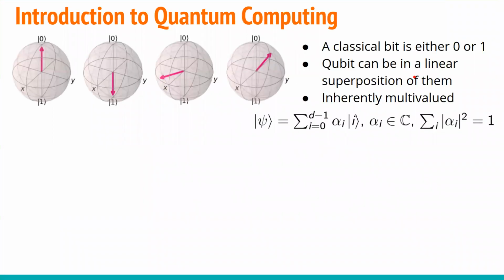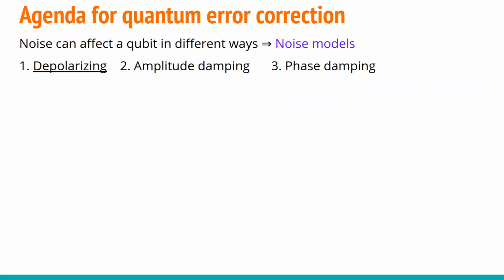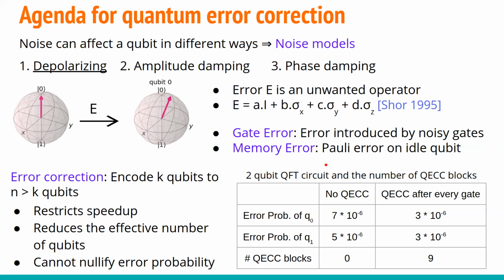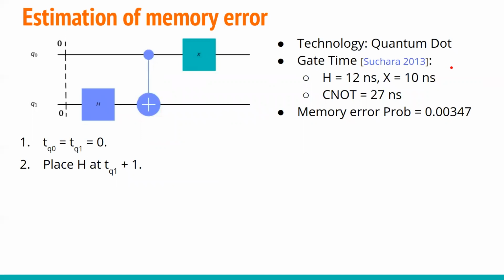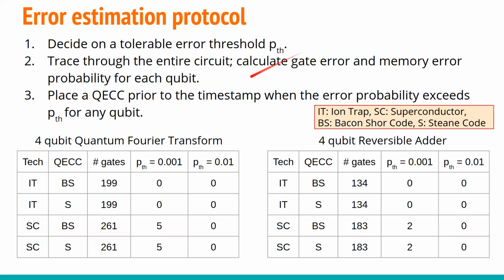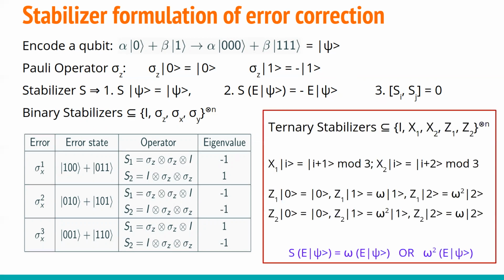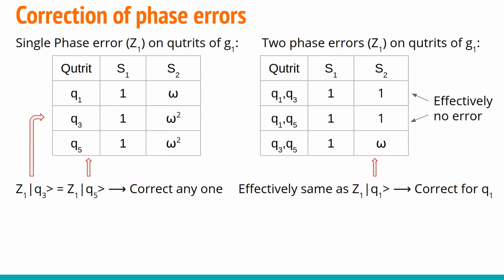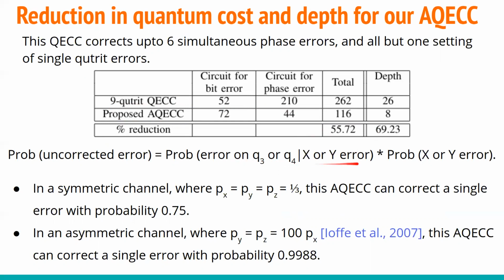Quantum Error Correction in Near Term Systems (Special Session at ICCD 2020)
Large-scale quantum computers mandate error correction and fault tolerance. Due to constraints on the number of qubits, fault tolerance is difficult to achieve in near-term quantum systems. Therefore, error correction should require minimal resources. Gates in the near-term devices are also noisy. Quantum error correction code blocks built with these noisy gates can inject further error in the circuit. The goals for error correction in near-term systems are as follows: (i) using a small number of qubits for encoding, and (ii) keeping the cost of circuits for encoding and decoding low. In this paper, we propose two techniques to achieve these mutually orthogonal goals. For a binary quantum system, we propose an error estimation method that can aid in reducing the number of error-correcting blocks via sparse scheduling. For ternary quantum systems, we propose an approximate code that can correct errors with high probability while significantly reducing the circuit cost. These techniques are expected to be helpful for error mitigation in near-term systems in the absence of fault tolerance.